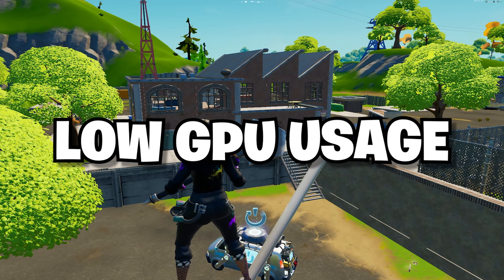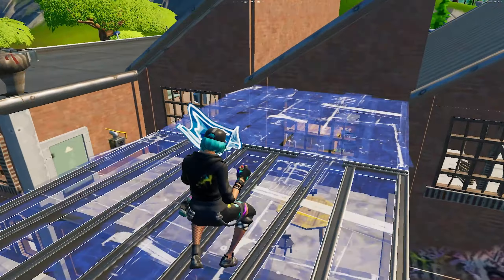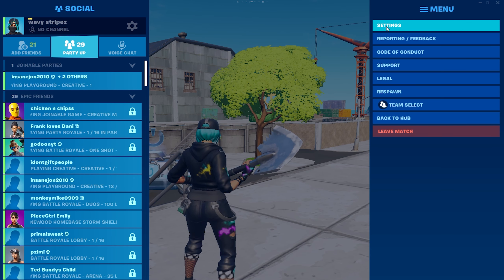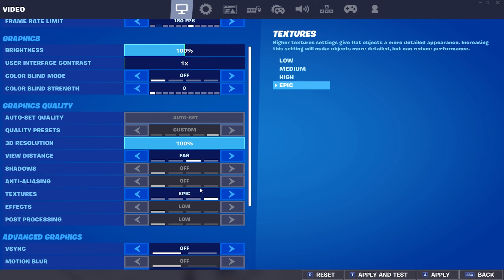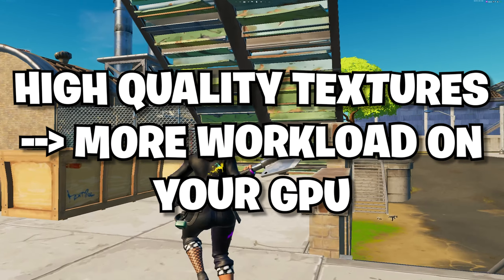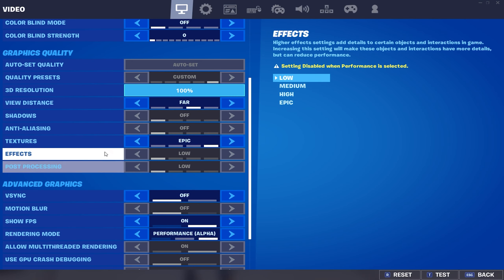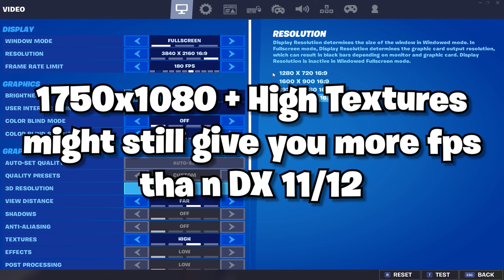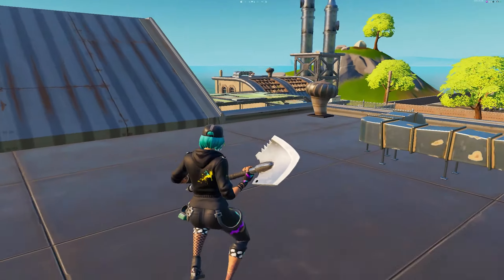Fortnite Invisible Walls FIX (Fortnite Performance Mode Glitch)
*JUST made a New Guide where I show how to FIX all the Glitches in the Performance Mode! Make shure to check it out!

2 Steps on "How To Fix Invisible Walls on Fortnite"

These videos take me a long time for me to create and I try very hard to make the best quality content for you all, so if you could just drop a LIKE 👍🏼 on the video or maybe even consider to SUBSCRIBE 😊 that would mean the world to me!

🎁WIN A FREE SHOUTOUT🎁
HOW TO ENTER: